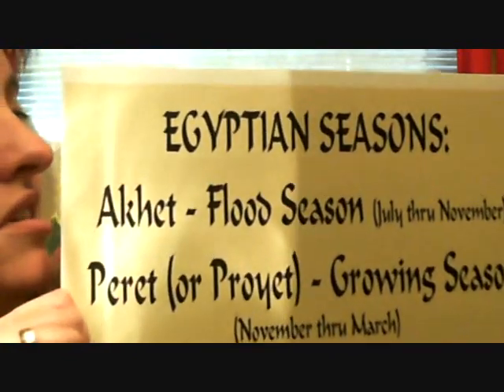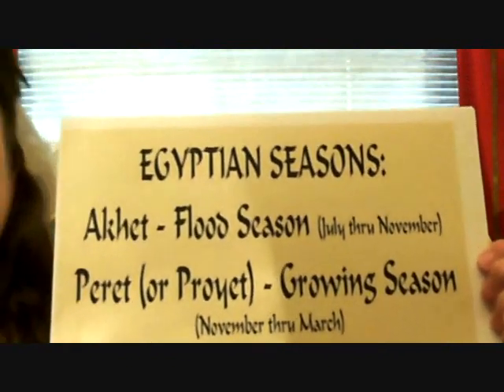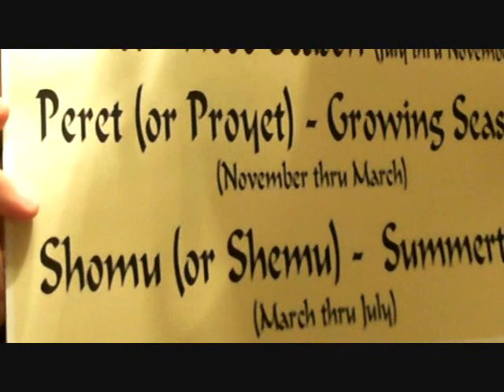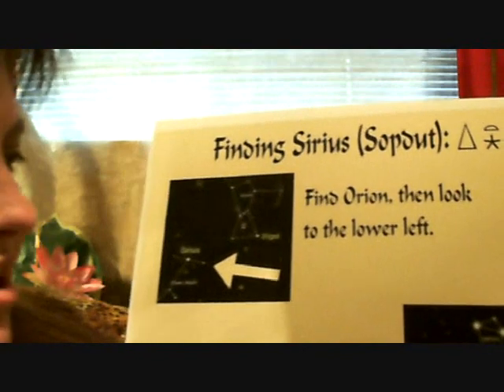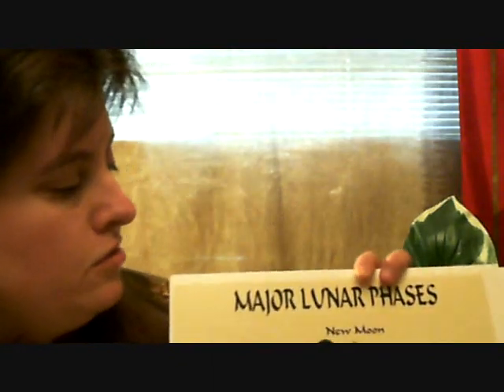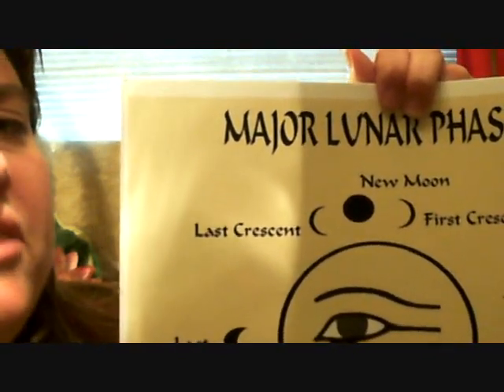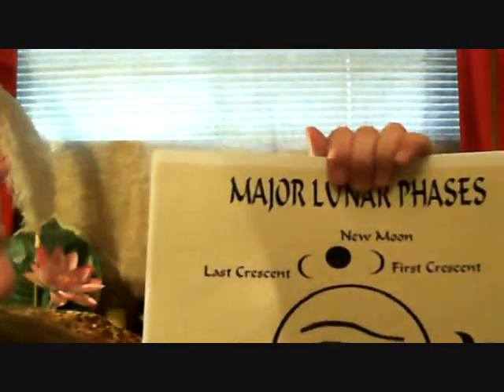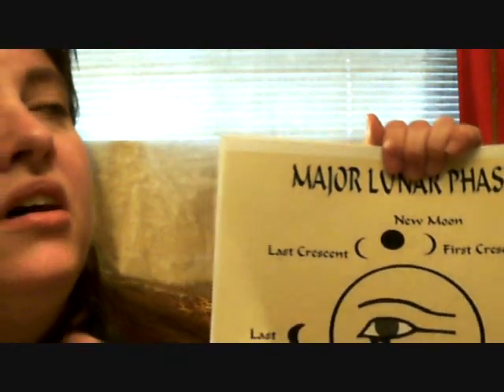Kemetic How-to Guide: The Egyptian Calendar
The Egyptian/Kemetic calendar is different from our modern calendar, and different from the Wiccan Wheel of the Year. How do you figure it out, as well as reckoning lunar observances? This video explains.